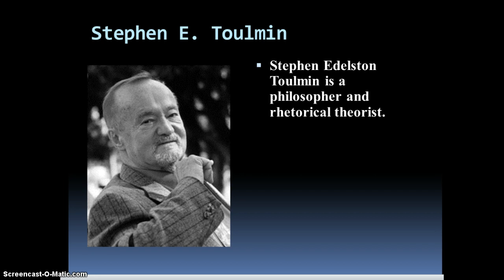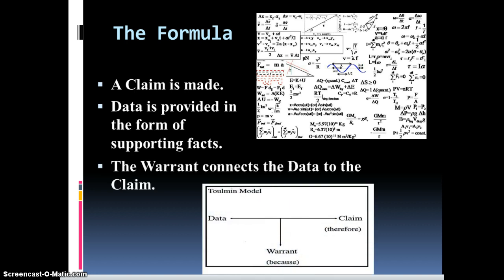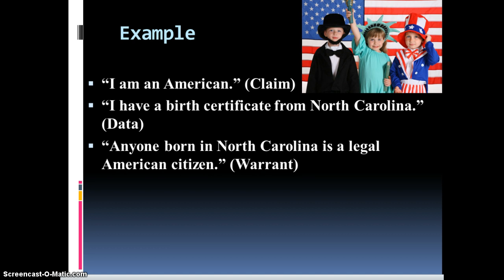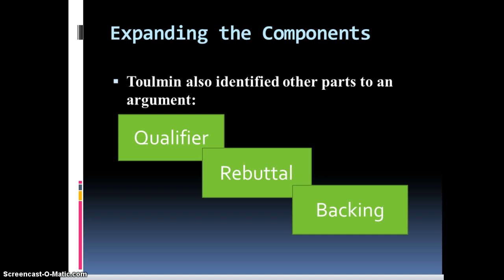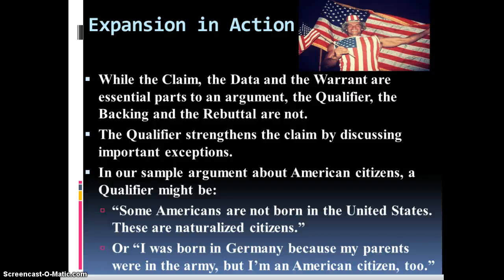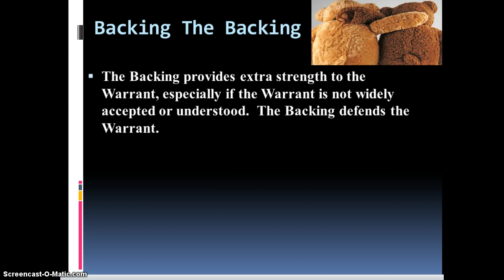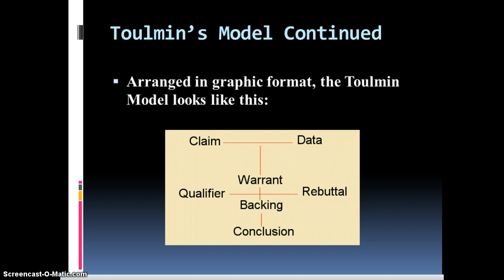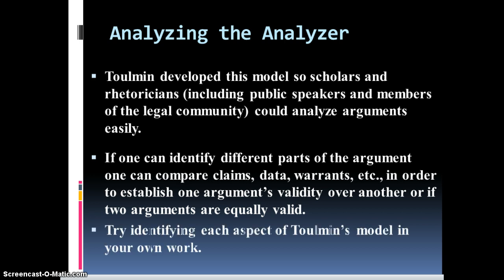Toulmin Model Lecture Part 1